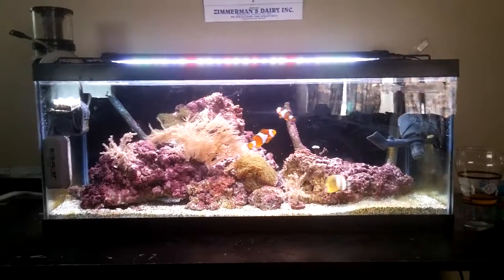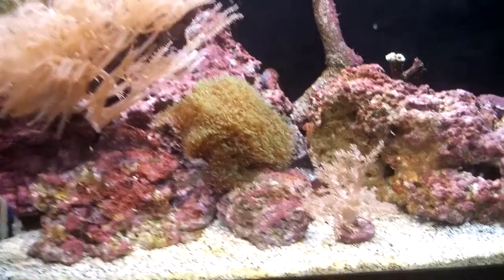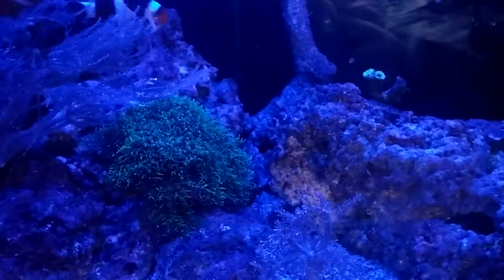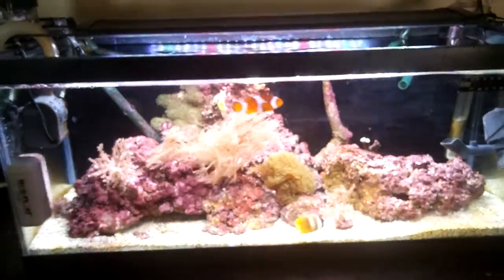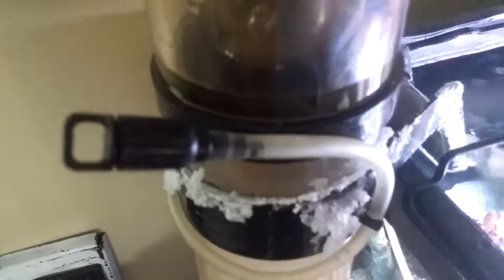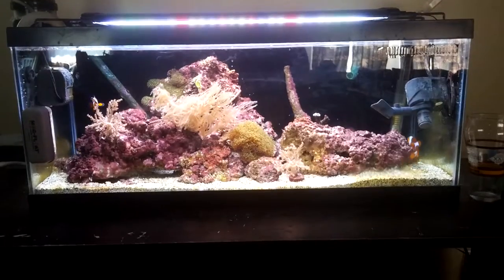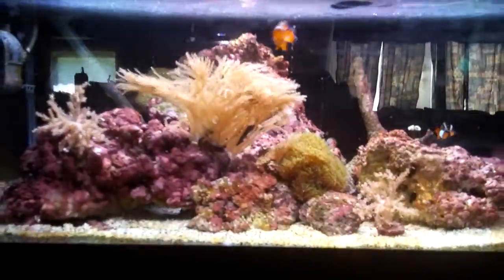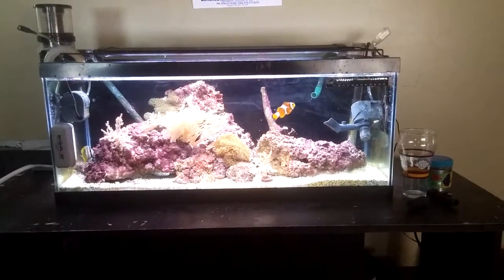20 gallon long nano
Just doing a little update on my 20 gallon long nano reef let me know what you guys think you some comments below subscribe for more videos to come and you guys have a good one